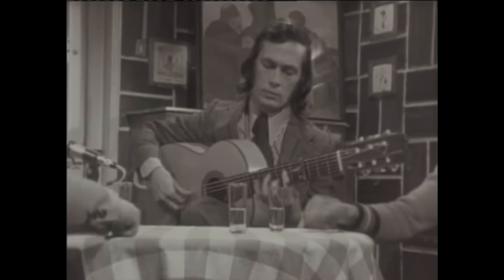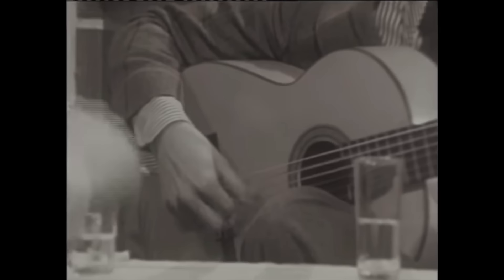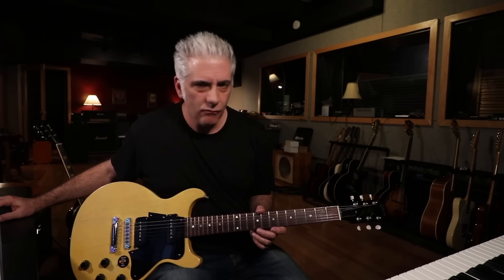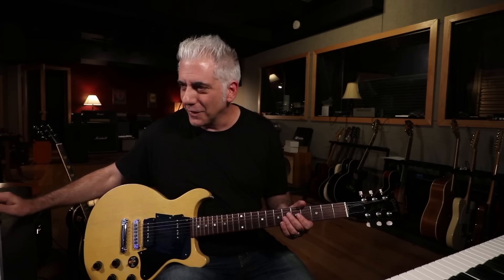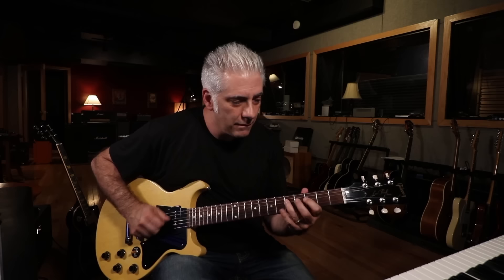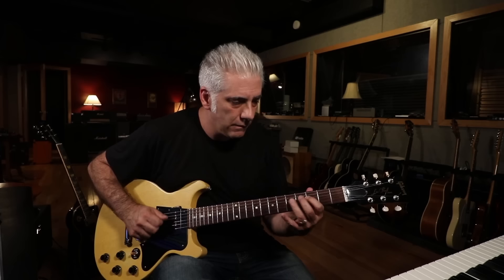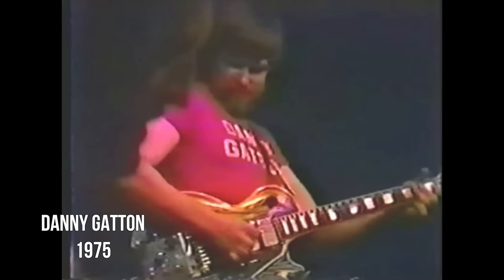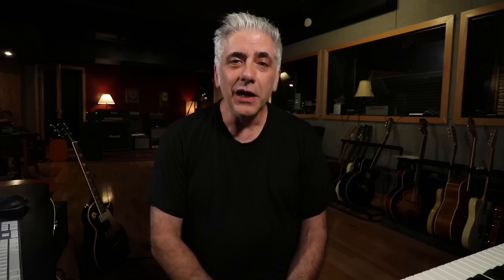GUITAR GODS OF THE 70'S: WHEN ROCK WENT ROGUE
In this video we explore the GUITAR GODS OF THE 70'S

Special Thanks to My Supporters:

Brett Bottomley
Christian Abuan
Zack Kirkorian
Orion Letizi
Andrew Boyd
Mike Voloshen
Ashley Thompson
Matt Pauley
Nickola Pazderic
jonathan taylor
Peter Pillitteri
Chris Defendorf
Peter Moore
Jeremy Hickerson
Alex Paclin
Travis Ahrenholtz
Sam Slotnick
Harry Watson
Eric Bourassa
John Null
Neil LaHurd
Morgan King
Steve Greenberg
Scott Tyburski
Chris Mitchell
Kenny Jaworski
Michael Seim
Todd Geisler
Charles Bull
Roger Frankham
Dave Hawkey
Terrance Bessey
Jesse West
Eric Waisman
Craig Sayer
Michael Akraka
Scott Rance
Mansel Ismay
Blayne Brocious